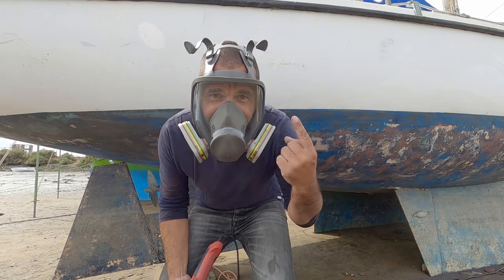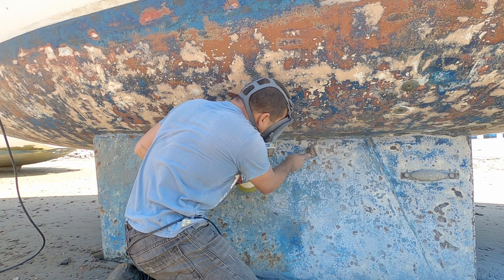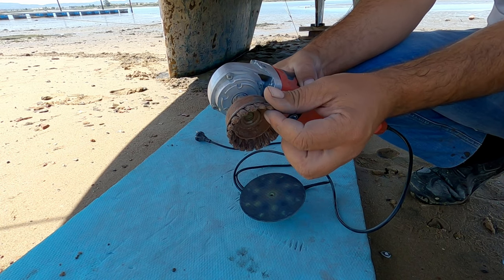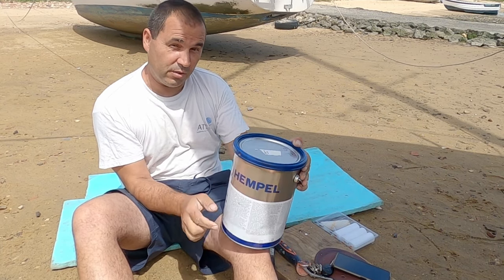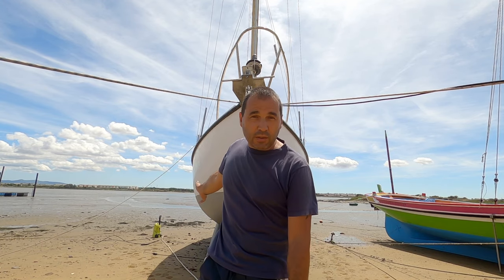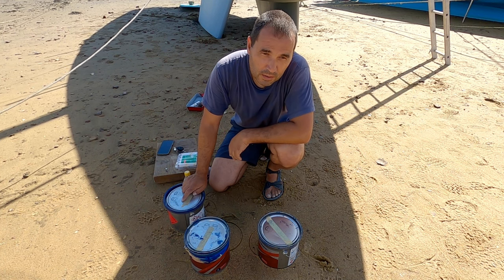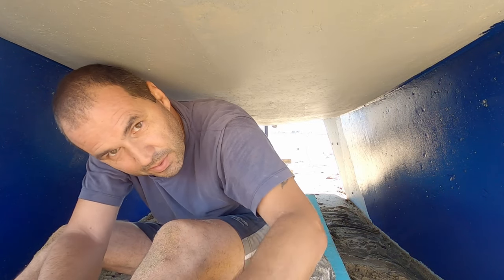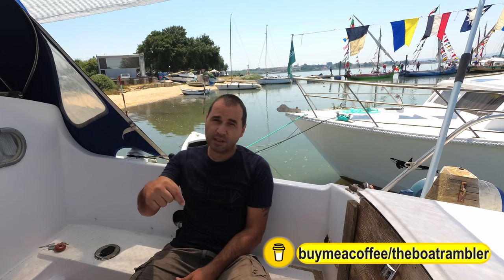Bilge keels and Hull Preparation, Kingfisher 30 Refit E01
This week I will show the first steps on my Kingfisher 30 refit. First  the preparation of the bilge keels, the skeg, the rudder and the hull.
After a good sanding I applied some Hempel one pot primer before I painted it all below the water line with Hempel's Cruising Performer antifoul.

Amazon Wish List